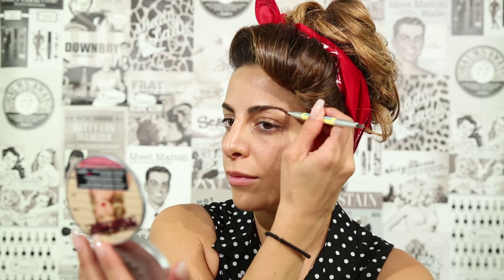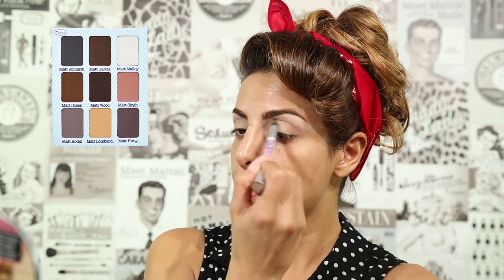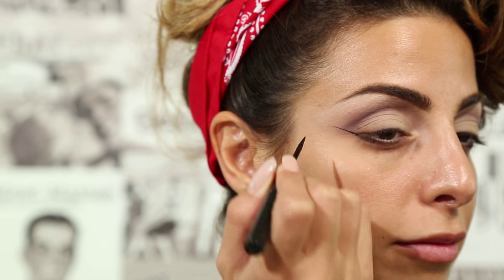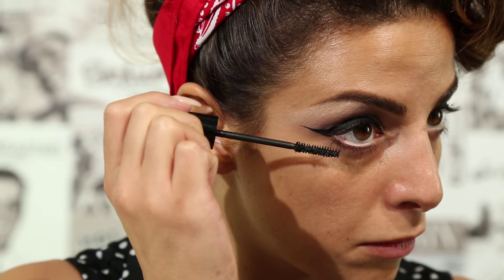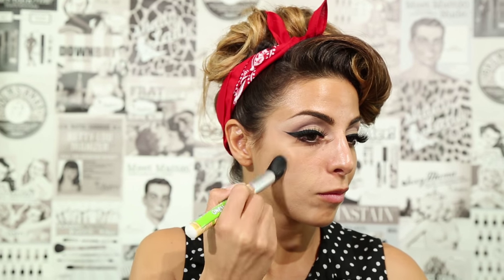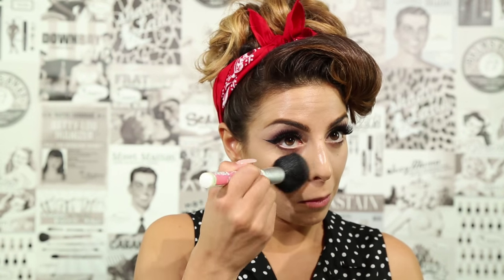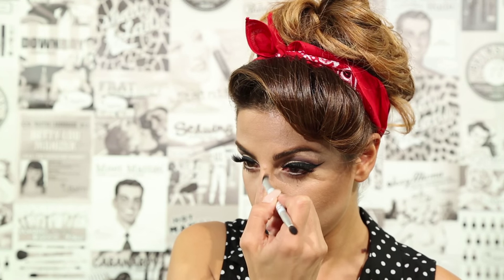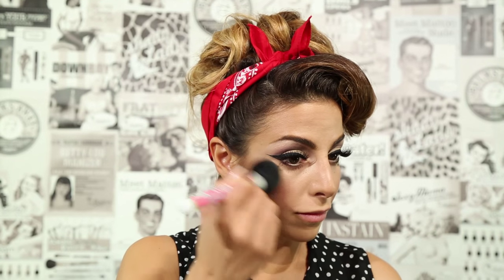Get the Look: Rockabilly Girl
Meet Matt(e) Nude: Matt Malloy, Matt Lombardi, Matt Singh, Matt Hung

Mr. Write (Now): Brian B. Beige

Mr. Write (Now): Bill B. Mocha